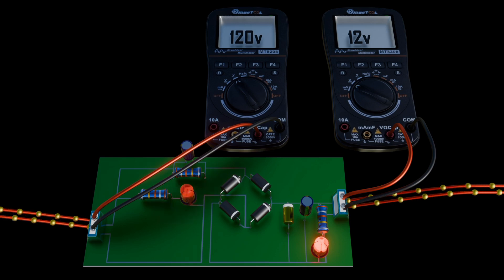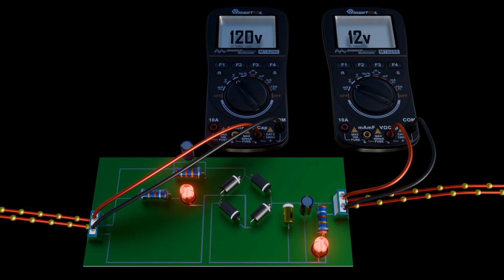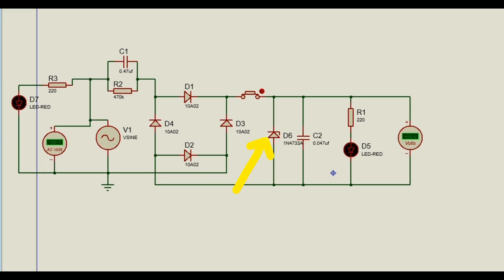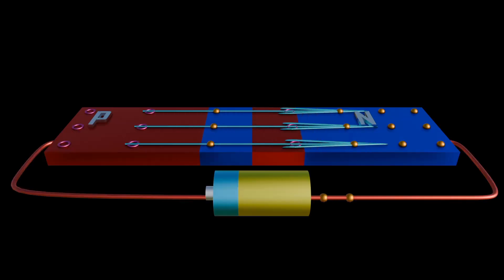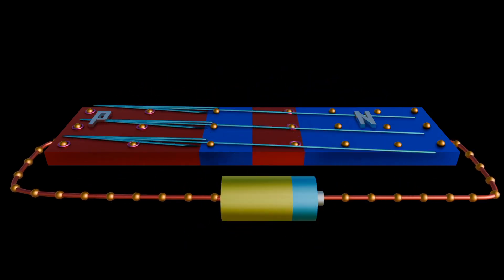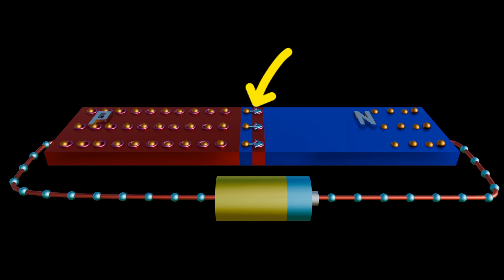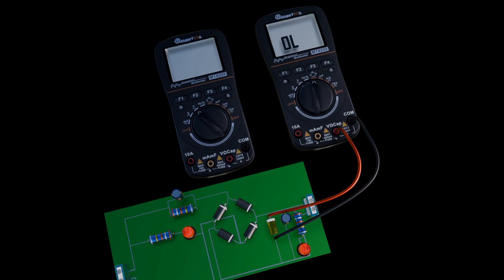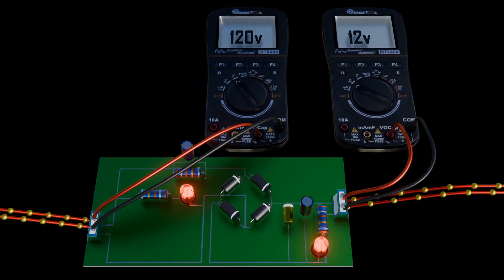Zener Diode Explained: Working, Applications, and Circuit Design for Beginners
Zener diode is a type of semiconductor diode designed to allow current to flow in the reverse direction when a specific reverse voltage, known as the Zener breakdown voltage or Zener voltage, is reached. Unlike regular diodes, which block reverse current, Zener diodes are engineered to operate in this reverse breakdown region without damage.

 Key Features:
1. Zener Breakdown Voltage
   - The voltage at which the diode allows reverse current to flow.
   - Typically ranges from a few volts to several hundred volts.

2. Bidirectional Behavior
   - Conducts like a normal diode in the forward direction.
   - Allows reverse current after reaching the Zener voltage in reverse bias.

3. Voltage Regulation
   - Often used as a voltage regulator due to its ability to maintain a constant output voltage despite variations in input voltage or load.

 Applications:
- Voltage Regulation Provides a stable reference voltage in power supplies.
- Overvoltage Protection: Protects circuits from voltage spikes.
- Waveform Clipping: Shapes waveforms in signal processing.
- **Voltage Shifting**: Shifts voltage levels in electronic circuits.